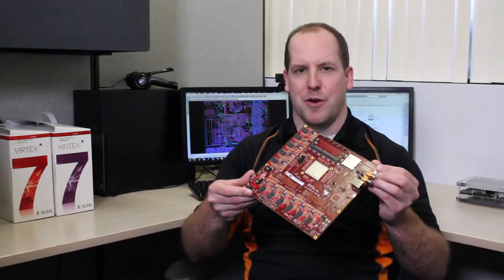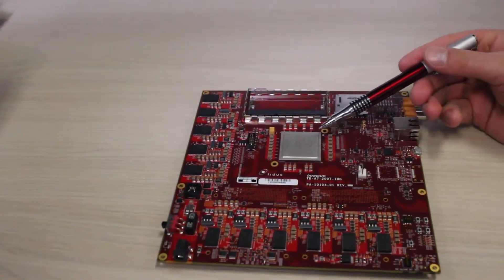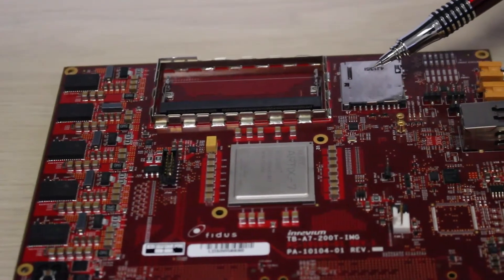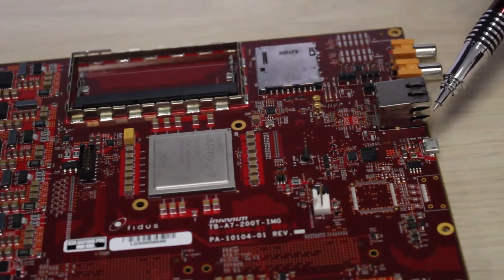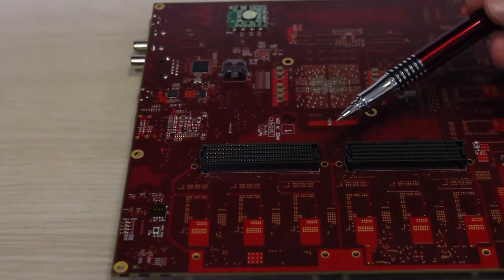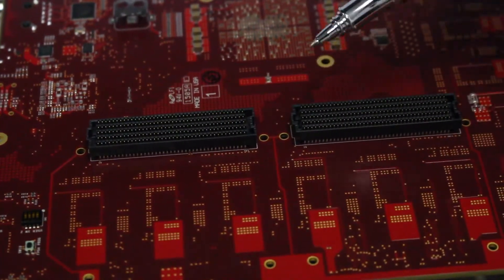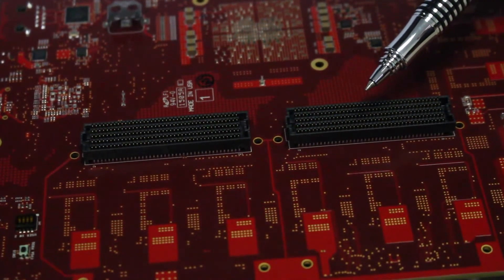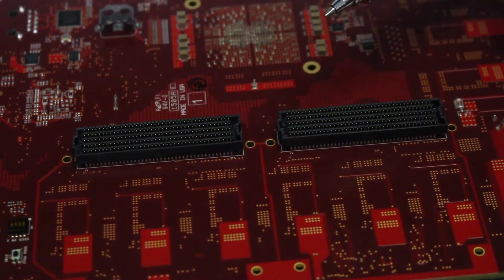Product Walkthrough - the Inrevium Fidus Artix-7 Dual FMC carrier card - built for AMD Xilinx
Watch a quick overview of the brand new Inrevium Fidus Artix-7 Dual FMC carrier card. This product is intended for low cost applications targeting Xilinx® video IP, but can also be used for many other markets as well.

To compact the size, the FMC connectors have been placed on the back side of the board.

At the core of the board, there is an Artix-7 200T FPGA from Xilinx®. There is also an optional SODIMM slot, an SD card for your non-volatile storage needs, S/PDIF audio connections, a tri-mode ethernet port, a USB JTAG port and a UART port.

Each of the FMC Connectors have 8 MGT connections to the FPGA. This makes it ideal for 6G-SDI applications, HDMI4K applications, or any other high speed IO that would need to connect up to an FPGA. These connectors are also spaced to support a double width FMC.

For over 25 years, Fidus has been delivering electronic product design and development solutions for extraordinarily complex, high bandwidth and low latency projects and firmly remains placed as AMD Xilinx’s Premier Partner. Our FPGA and ASIC, hardware, software, FPGA, verification, wireless, mechanical, and signal integrity teams work to innovate, design and deliver next-generation products for customers in emerging technology markets. With over 400 customers and 3000+ completed projects, we have teams of domain experts available to extend your capacities seamlessly and commitment to getting designs and prototypes to market faster, and right the first time.